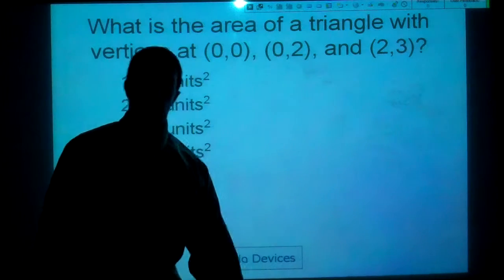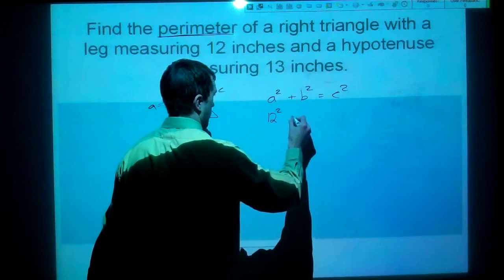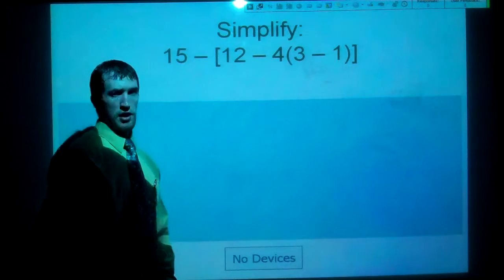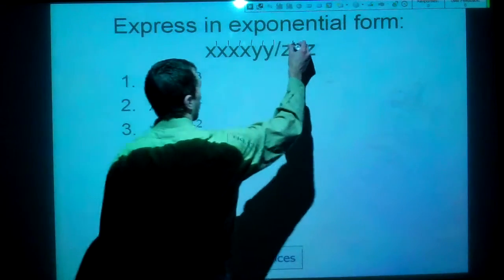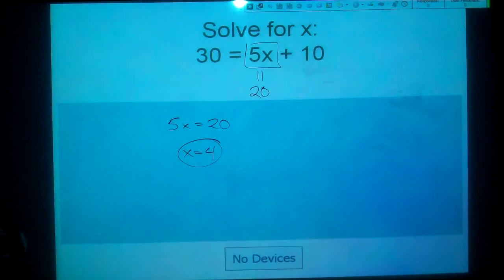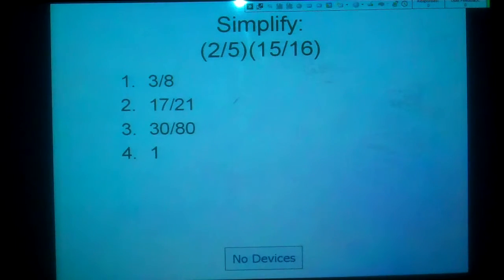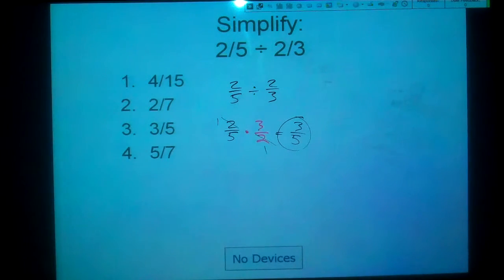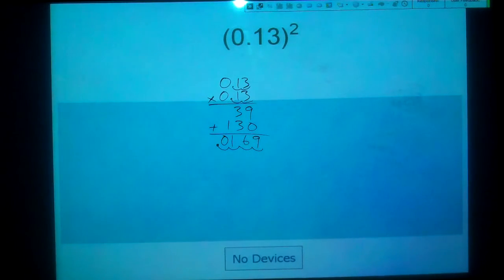Review for Test 5- Part 2 (Nov.28)